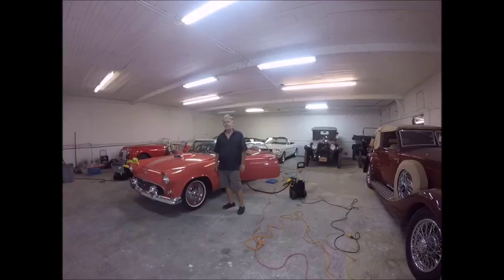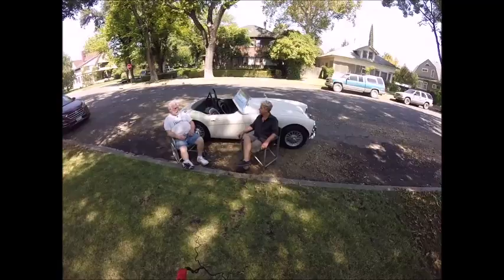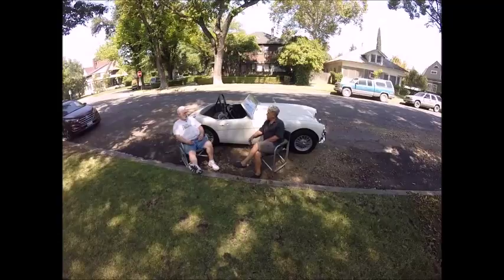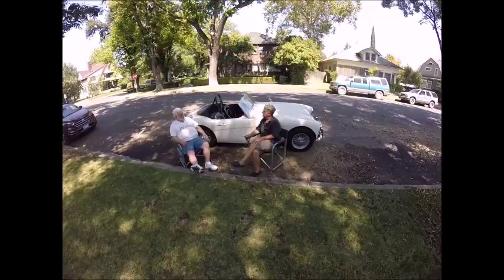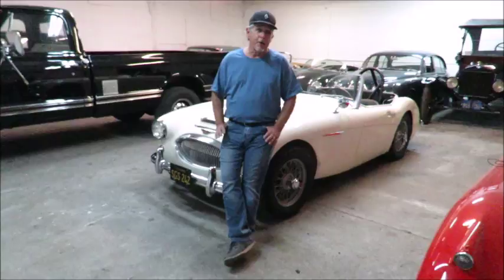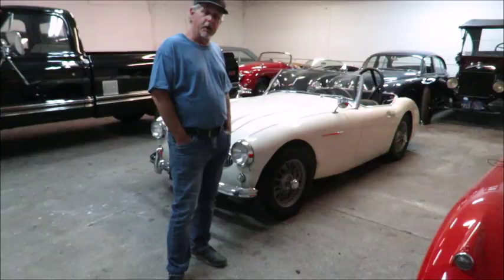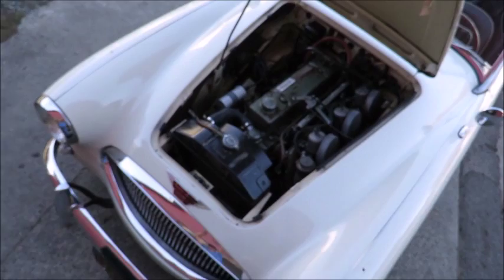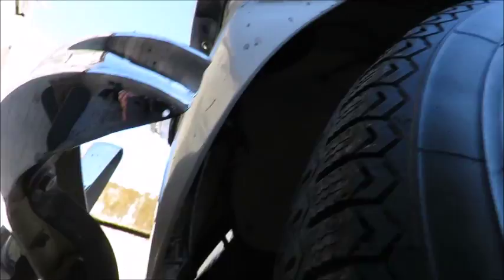1962 Austin Healey MK2 3000 BT7 PART 1 & 2 (Full Length)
Full Length Video of 1962 Austin Healey MK2 3000 BT7. Here you will find two combined videos, Part 1 is the acquisition while Part 2 shows the car up-close and in-action.